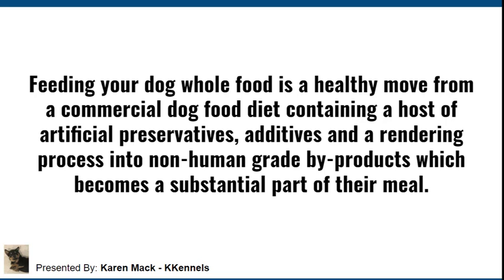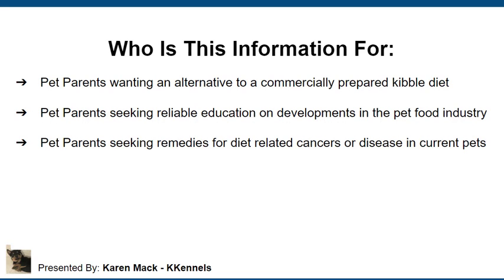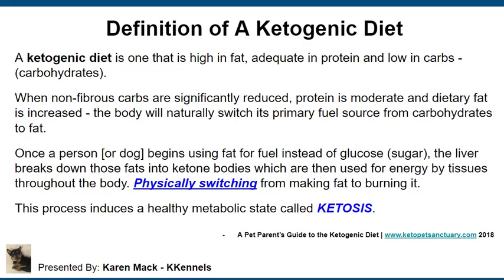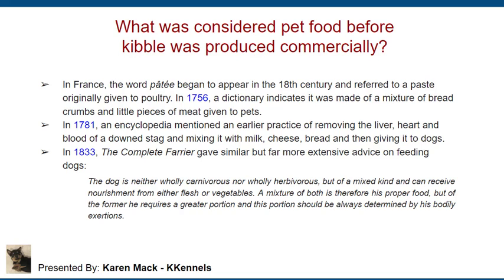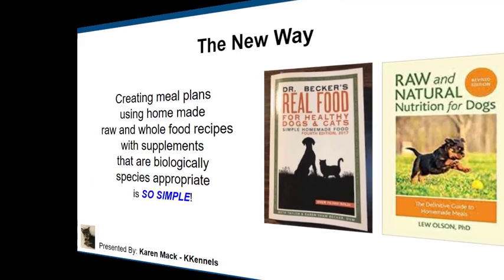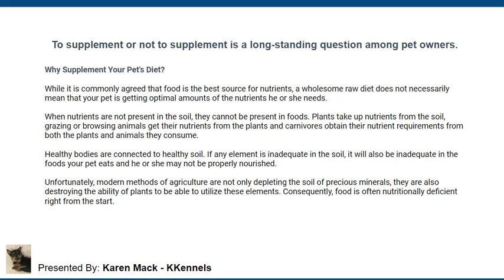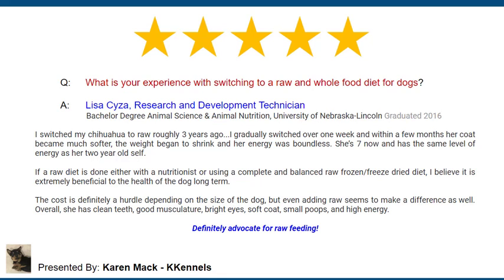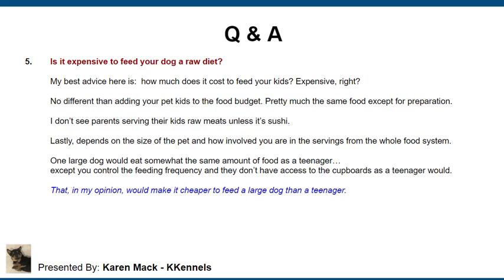An Expert's Guide to Real Food For Pets FREE Web Class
In this FREE Web Class we are giving away the secrets to restoring your pets health and vitality by simply changing their diet to a more biologically species appropriate food source.

FREE World Class Training!

Free Bonus Gifts if you stay til the end!

Real Pet Parent Knowledge Base Value!